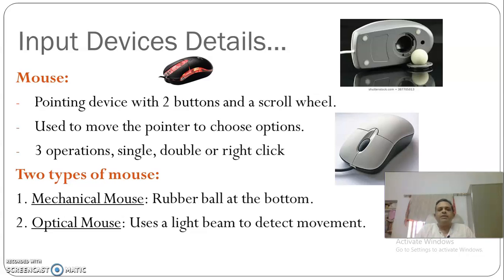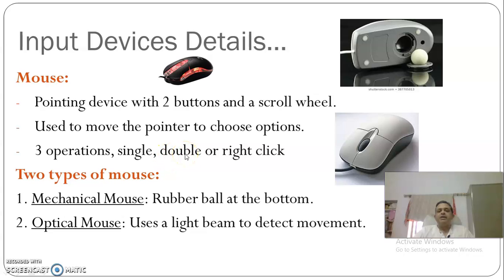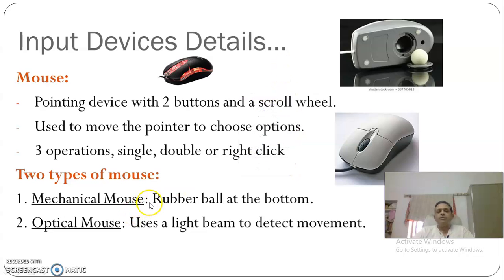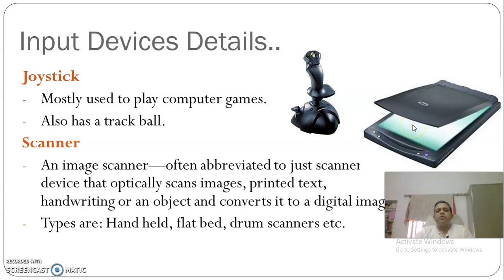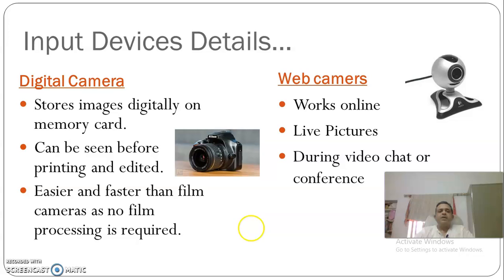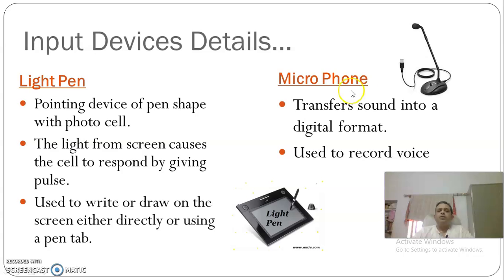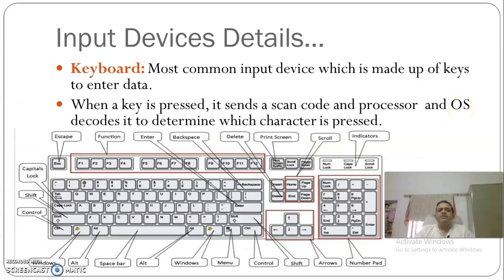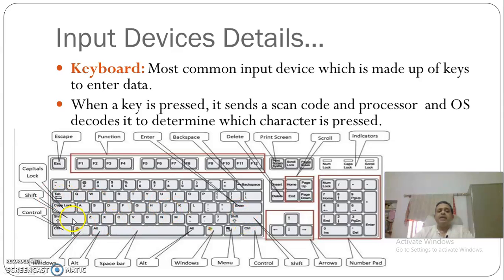Class 9 Ch2 Input Devices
Explanation of Various Input Devices